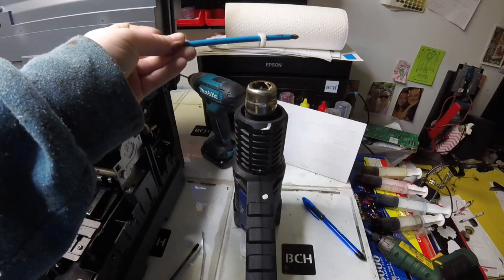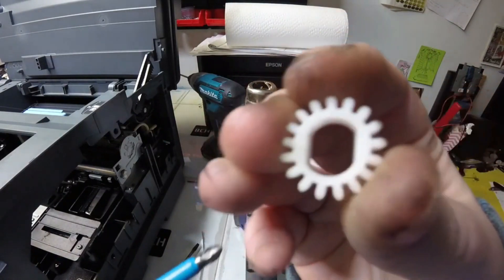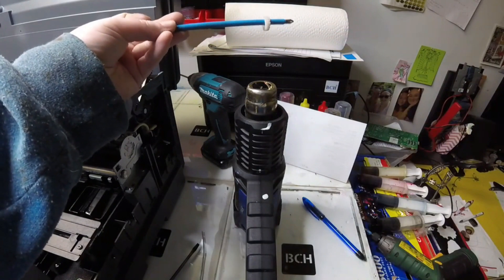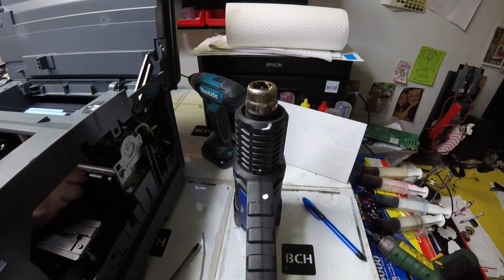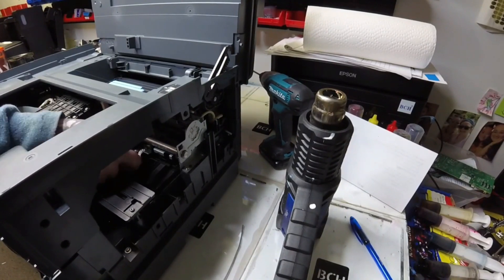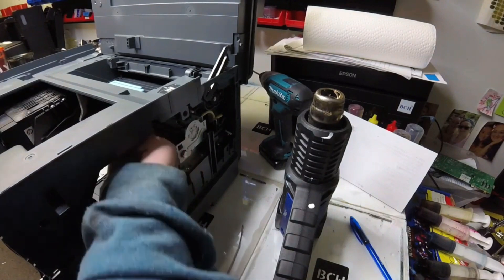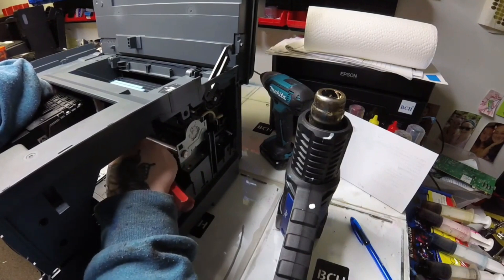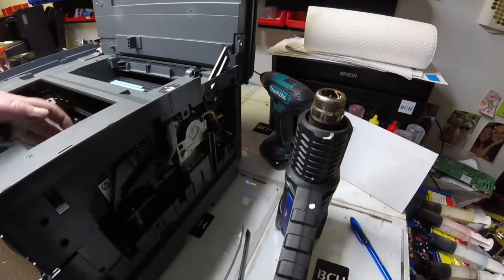The Secret Tip for Installing PFG Paper Feed Gear on HP 6000, 8000, 9000 Printers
Hey DIY enthusiasts! Ever wrestled with the tricky task of installing the PFG (Paper Feed Gear) on HP printers? 🛠️ Dive in as we at BCH Technologies reveal a game-changing method that'll transform your installation woes into a breeze! If you're all about hands-on solutions and smooth printing, this guide is your next must-watch. Get ready to master printer repairs like never before. 🔧🖨️ DIYMaster" We will post the link to the whole YouTube video in the comment section.

This video was produced by Kevin at BCHTechnologies.com. This is a video about PFG Paper Feed Gear HP Installation.

00:00 PFG Paper Feed Gear HP Installation